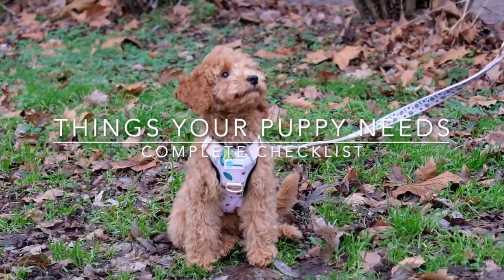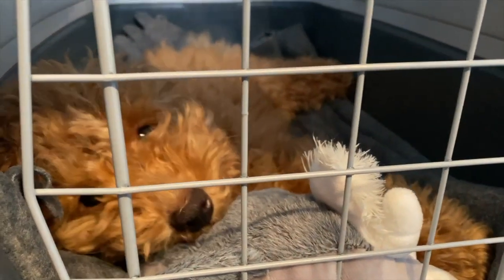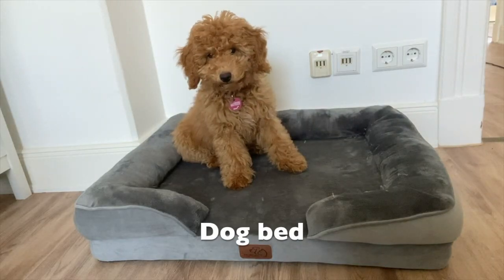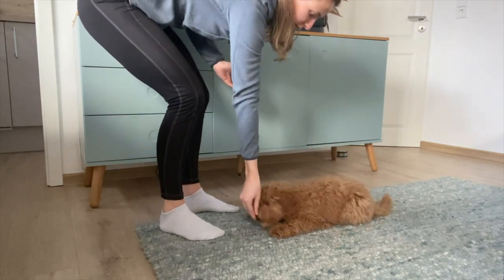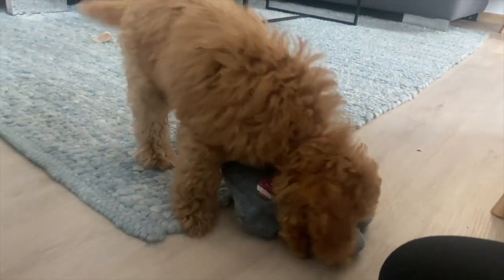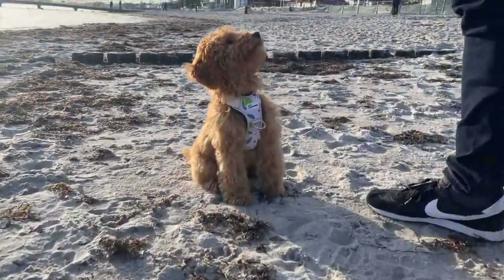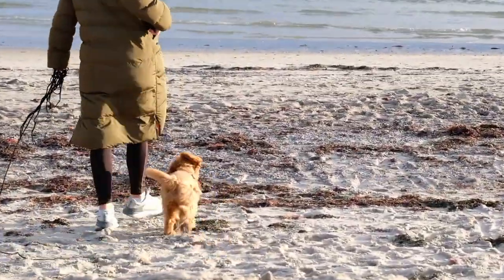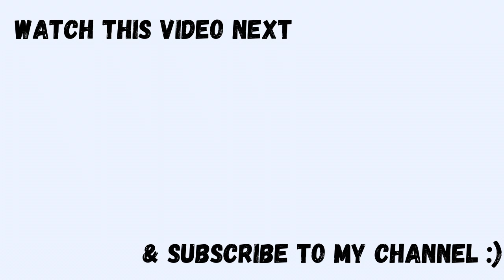12 things you’ll need for your first puppy | Toy Poodle Lotti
In this video we want tot show you the 12 things you’ll need for your first puppy - in the end we will provide you a complete checklist of the essentials.
We've linked all the products that we use in the description box to make it easier for you guys and to provide you with some form of reference.

Lotti

My own Furfriends collection of harnesses, leashes and collars*:

▸ Dog Harness Avocado (XXS)
▸ Avocado dog leash (S/M)
▸ Dog Harness Sloth (XXS)
▸ Sloth dog leash (S/M)

My favorite products*:

▸ Dog bed
▸ Airplane transport bag
▸ Food bowl
▸ Dog sweater
▸ Puppy Harness
▸ Puppy collar
▸ Puppy leash
▸ Chewing Sticks
▸ Puppy Food
▸ Salmon cream & liver sausage
▸ Poop bags
▸ Dog toothpaste
▸ Dog toothbrush
▸ Rounded scissors
▸ Claw scissors